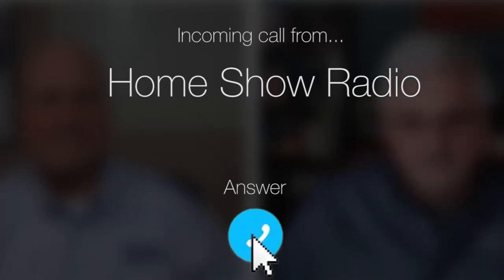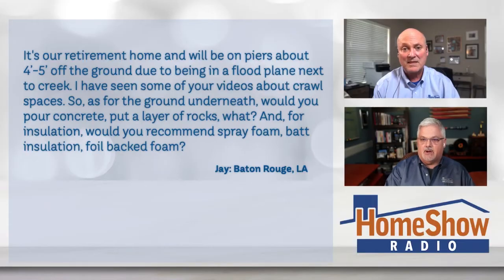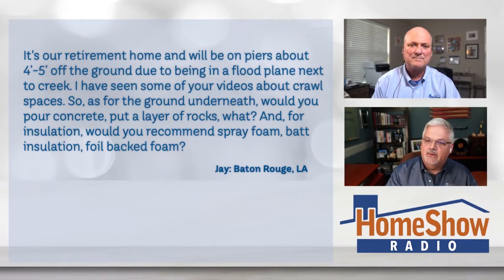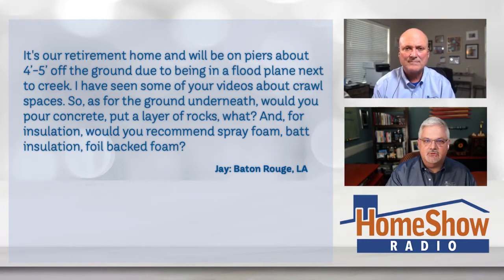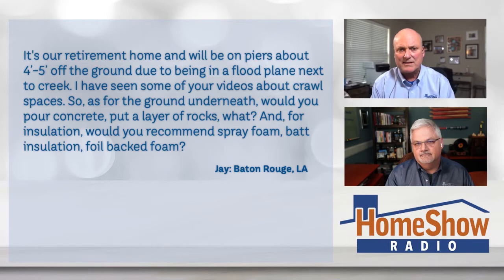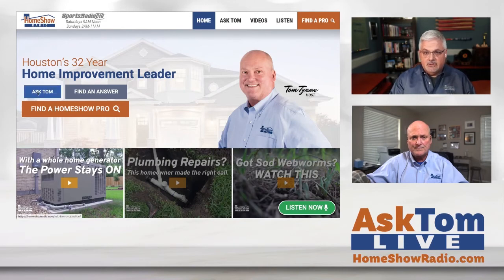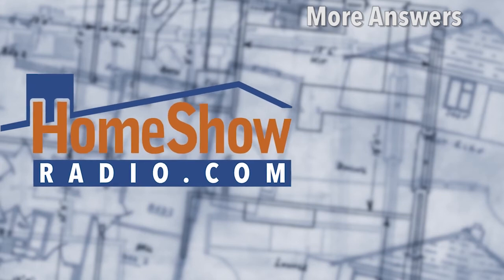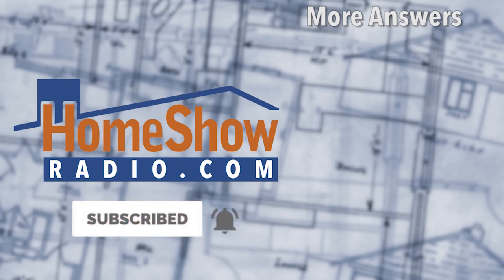Flood Plain Crawl Space Help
Flood planes require intense detail and making sure everything fits right including home crawl spaces. Here's how you should prep for things like that.